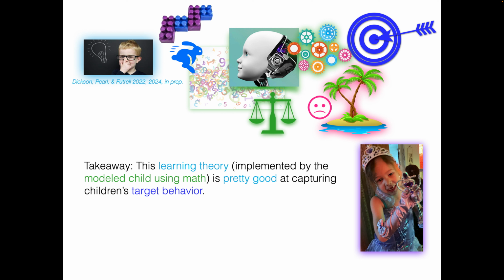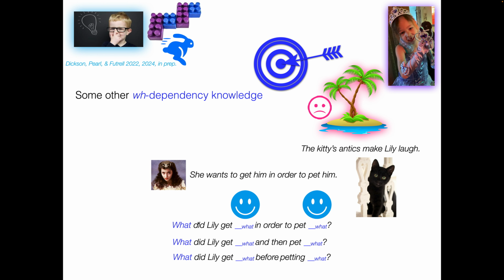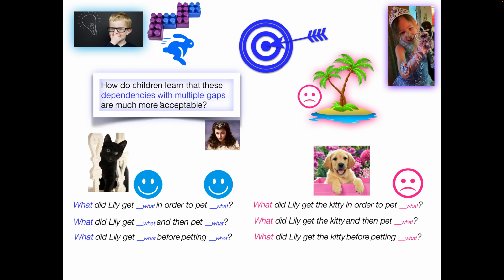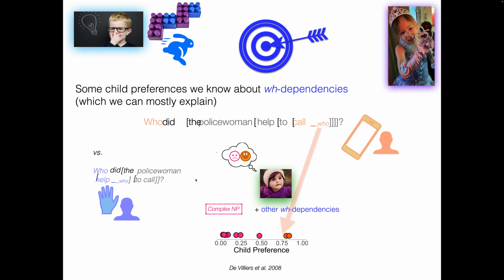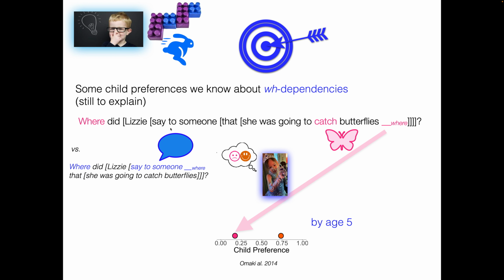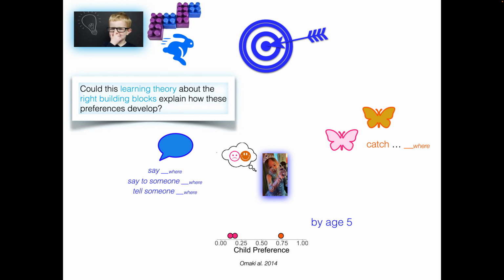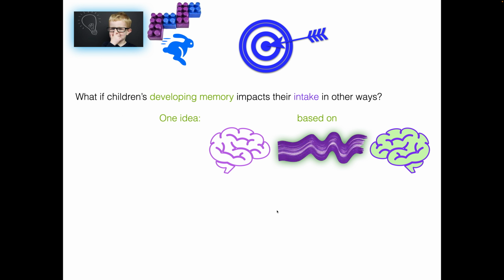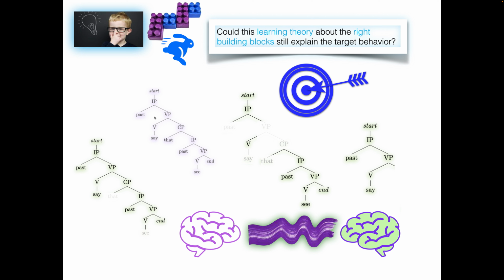USC Ling 2024, Part 10: Moving Forward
USC Ling 2024, "Investigating child language acquisition using computational cognitive modeling: How to understand kids using math". Part 10: Moving forward with acquisition of knowledge about wh-dependencies.